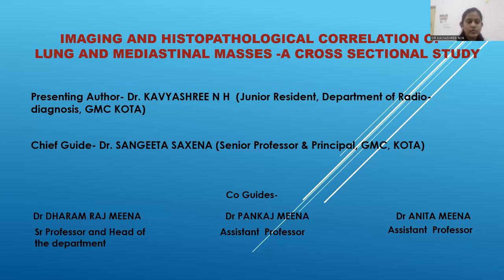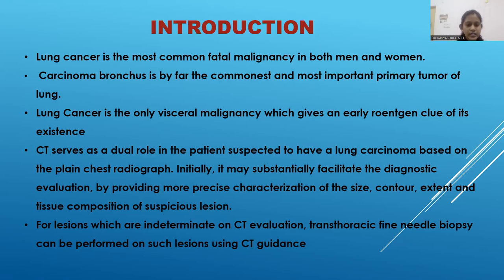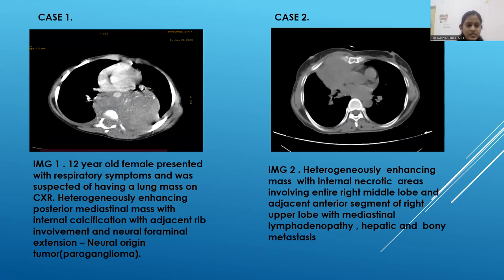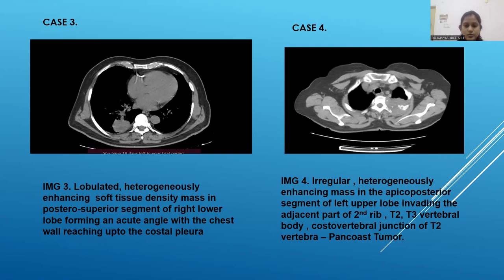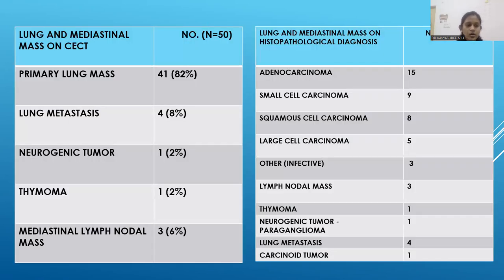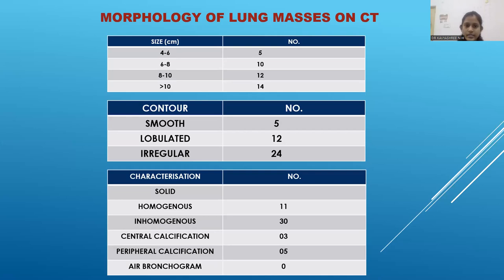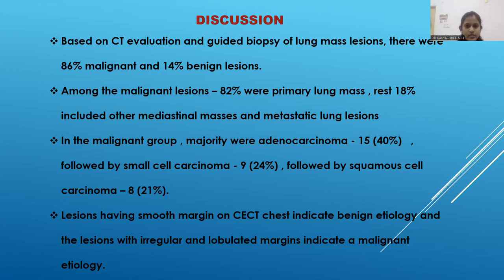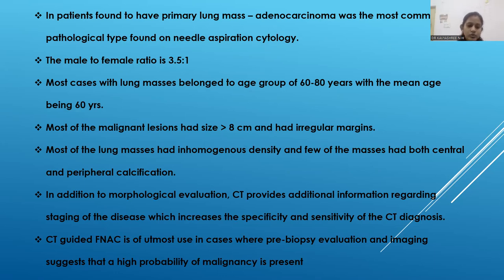CTBUZZ2023-DR KAVYASHREE N H: IMAGING AND HISTOPATH CORRELATION OF LUNG AND MEDIASTINAL MASSES